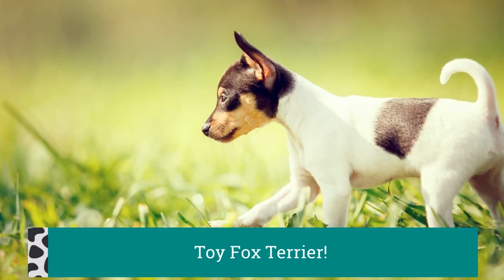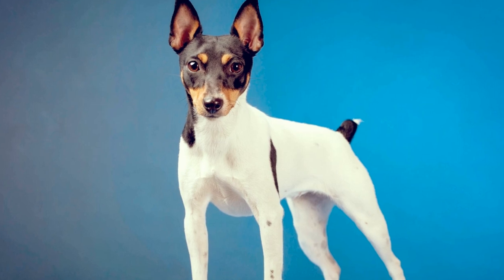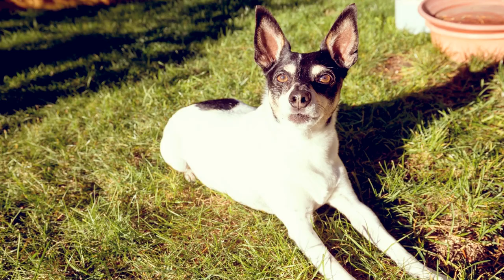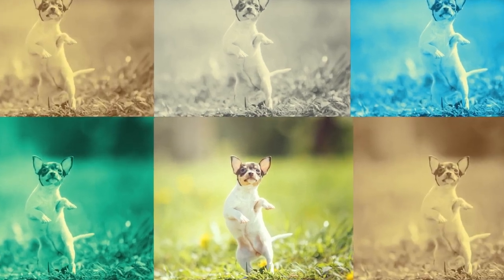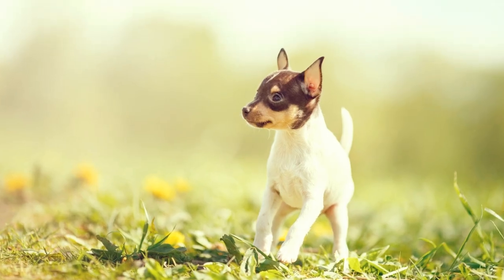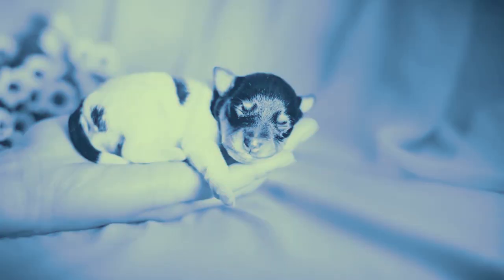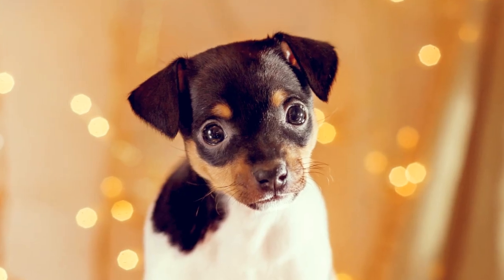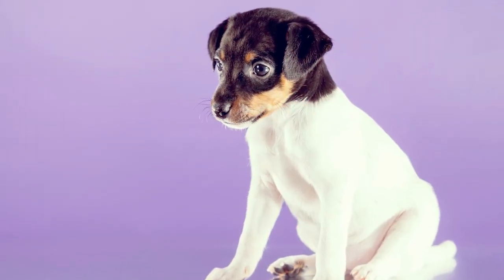Toy Fox Terrier Fun Facts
Breed History

The Toy Fox Terrier is one of the few breeds; that a true ‘All American’, they are a product of crossing the small Smooth Fox Terriers with toy dogs like; the Chihuahuas and Manchester Terriers. Following the creation of this breed, hunting small game like squirrels was the major function of the Toy Fox Terriers, they also served as ratters on farms. Later on, circus performances incorporated the use of Toy Fox Terriers. The Toy Fox Terrier is an intelligent and agile dog, this propels them to perform superbly in circuses.

Temperament

Environment

Exercise

Despite their small stature, moving around is important to keep the toy fox Terrier happy always. This reduces the frustration that they may take out on household items. The dog should work out regularly to maintain a medium amount of exercise at least.

Contact Petland Hilliard today to learn more about the availability of our Toy Fox Terrier puppies for sale. We look forward to helping you find your next family member. Our pet counselors can answer any questions about our Toy Fox Terrier puppies.

Petland Hilliard
5253 Nike Station Way
Hilliard, OH 43026